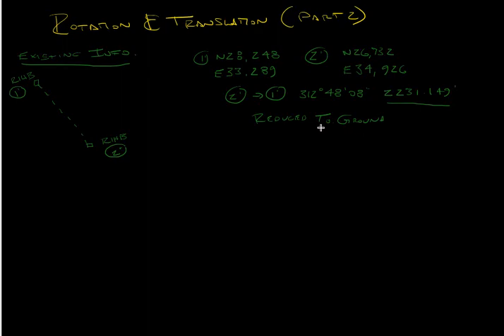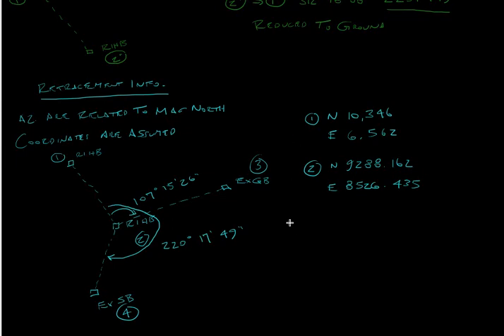Rotation and Translation (Part 2)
Here I set up the scenario of the rotation and translation of coordinates. I failed to mention that it is easier to just start your survey at the two point with SPC's. If this is done then no rotation or translation is needed.